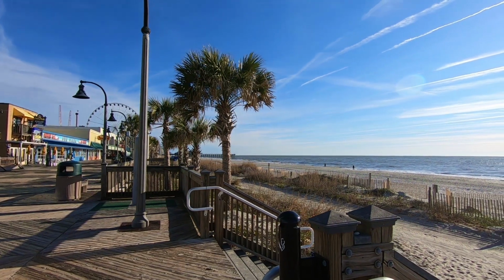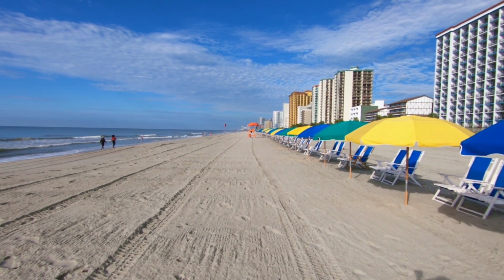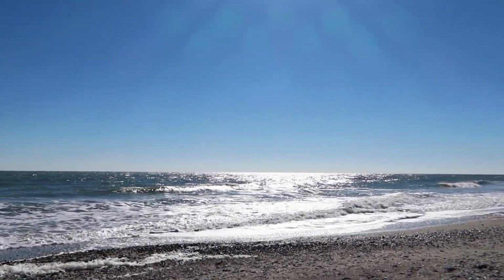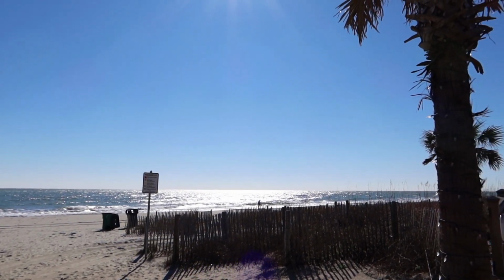MYRTLE BEACH FALL WEATHER - WHAT'S IT LIKE? SEPTEMBER | OCTOBER | NOVEMBER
Wondering what Myrtle Beach fall weather is like? We give all the details for Myrtle Beach weather in September, October, and November, including average highs, average lows, average humidity, water temperatures and rainfall. We also cover the pros and things to consider when planning a Myrtle Beach fall vacation! We talk about hotel rates, festivals, crowd levels, hurricanes, Christmas decorations/events, and other tips!  All of this will help you plan your next Myrtle Beach vacation!